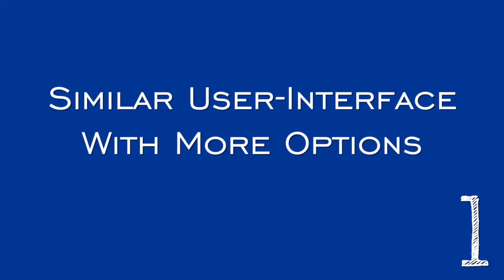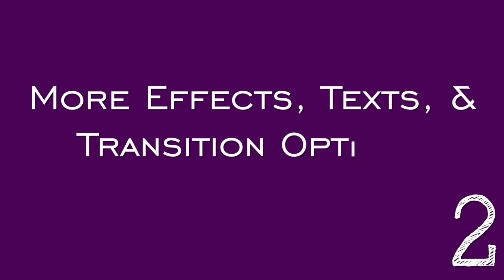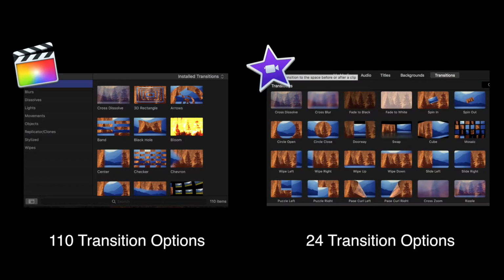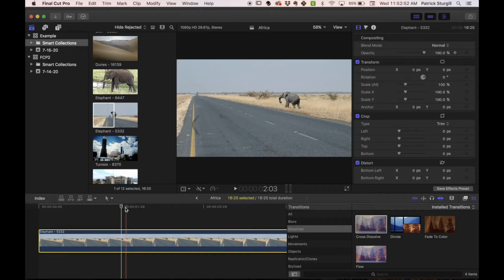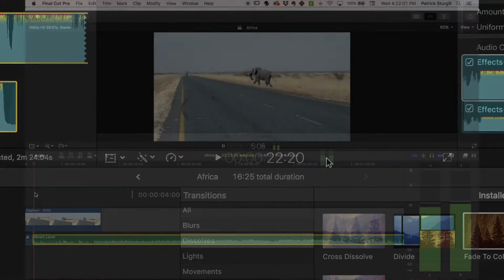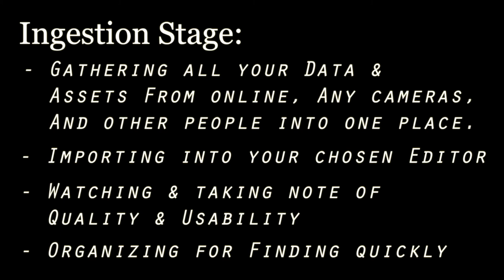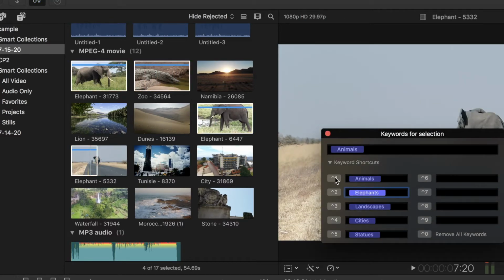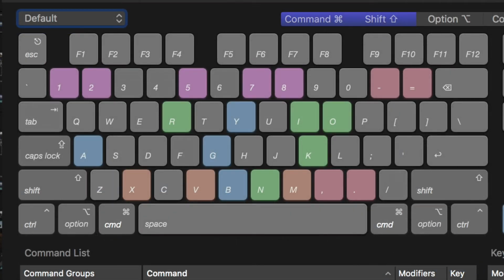Final Cut Pro - 5 Reasons You May Want to Use It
Learn about some of the reasons you may want to switch from iMovie to Final Cut Pro.